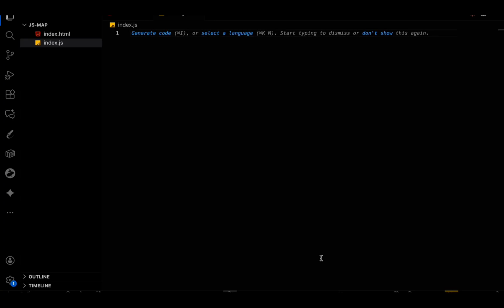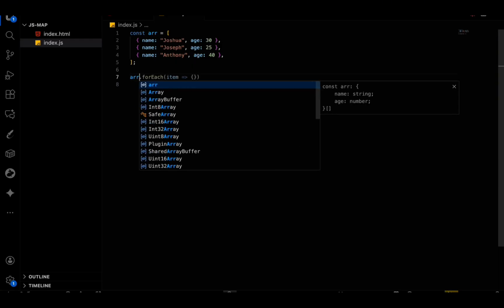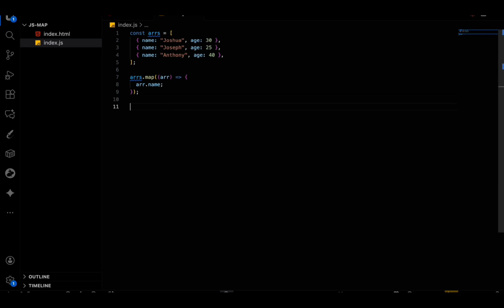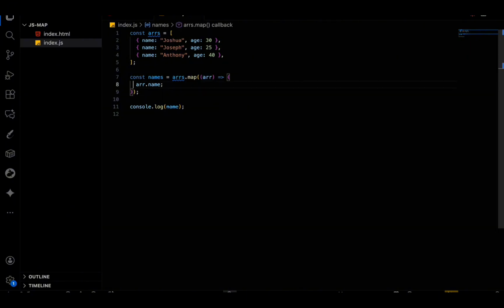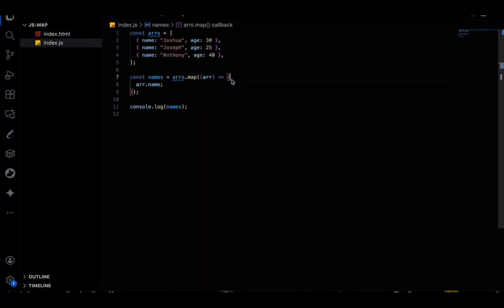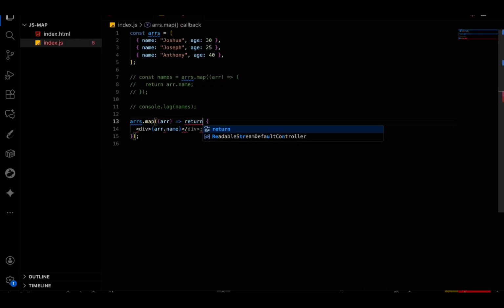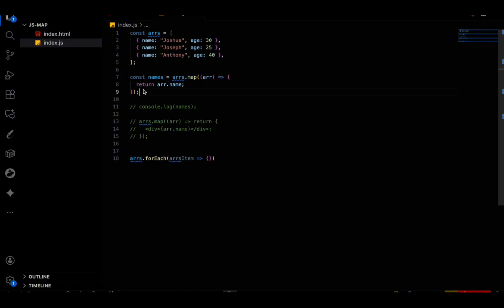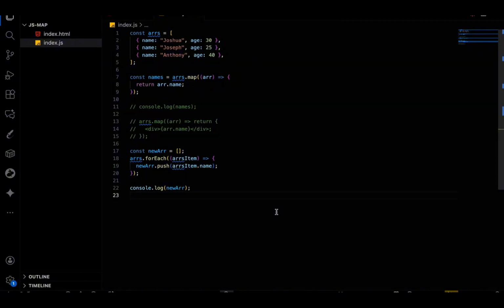The keyword that breaks every .map() call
You're transforming an array, and the callback runs three times, you check the result—[undefined, undefined, undefined].
Your logic is correct, data exists, but .map() doesn't care what your callback does because it only cares what your callback returns.

This lesson breaks down the implicit return trap, why curly braces silently kill your output, and the parentheses trick for returning objects. Plus: when .map() is the wrong tool entirely and .forEach() is what you actually needed.